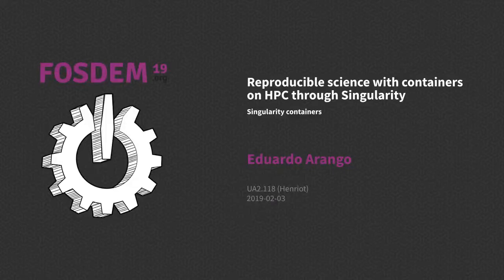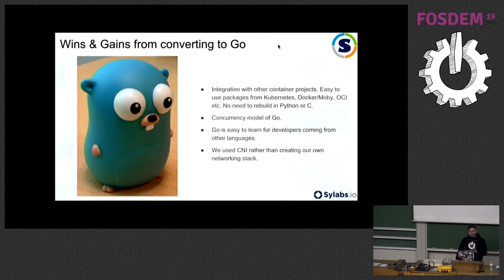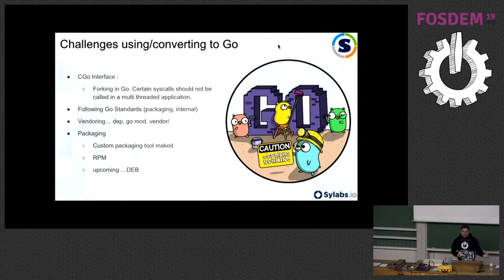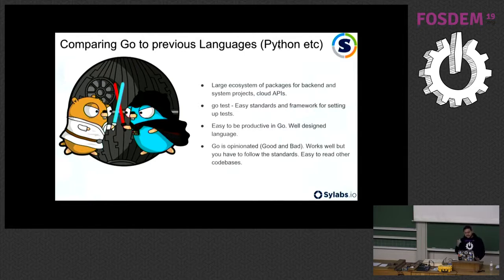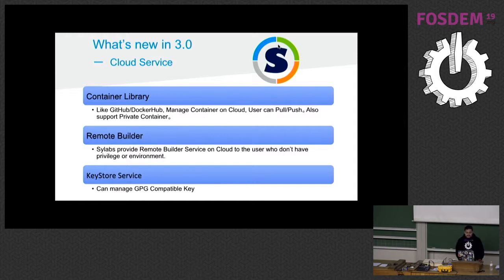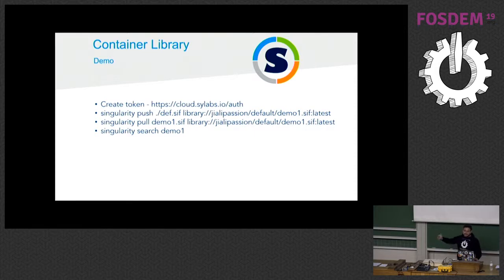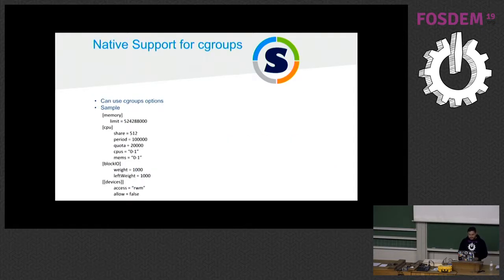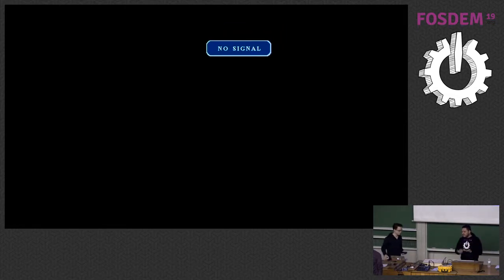Reproducible science with containers on HPC through Singularity Singularity containers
by Eduardo Arango

One of the biggest problems in scientific HPC is ensuring that results are reproducible. That is, the code a scientist runs locally must be able to run identically on any computational resource. Until recently, the job of ensuring that fell to system administrators who needed to manage a complex web of tools and dependencies on those resources. However, with the introduction of HPC containers via Singularity, the ability to mobilize the compute environment has never been easier. Singularity allows anybody to run their own containers on HPC, ushering in a new era of computational mobility, validity, and reproducibility.

Singularity is the most widely used container solution in high-performance computing (HPC). Enterprise users interested in AI, Deep Learning, compute drive analytics, and IOT are increasingly demanding HPC-like resources. Singularity has many features that make it the preferred container solution for this new type of “Enterprise Performance Computing” (EPC) workload. Instead of a layered filesystem, a Singularity container is stored in a single file. This simplifies the container management lifecycle and facilitates features such as image signing and encryption to produce trusted containers. At runtime, Singularity blurs the lines between the container and the host system allowing users to read and write persistent data and leverage hardware like GPUs and Infiniband with ease. The Singularity security model is also unique among container solutions. Users build containers on resources they control or using a service like the Sylabs Remote Build Service. Then they move their containers to a production environment where they may or may not have administrative access and the Linux kernel enforces privileges as it does with any other application. These features make Singularity a simple, secure container solution perfect for HPC and EPC workloads. One of the biggest problems in scientific HPC is ensuring that results are reproducible. That is, the code a scientist runs locally must be able to run identically on any computational resource. Until recently, the job of ensuring that fell to system administrators who needed to manage a complex web of tools and dependencies on those resources. However, with the introduction of HPC containers via Singularity, the ability to mobilize the compute environment has never been easier. Singularity allows anybody to run their own containers on HPC, ushering in a new era of computational mobility, validity, and reproducibility.

Singularity is the most widely used container solution in high-performance computing (HPC). Enterprise users interested in AI, Deep Learning, compute drive analytics, and IOT are increasingly demanding HPC-like resources. Singularity has many features that make it the preferred container solution for this new type of “Enterprise Performance Computing” (EPC) workload. Instead of a layered filesystem, a Singularity container is stored in a single file. This simplifies the container management lifecycle and facilitates features such as image signing and encryption to produce trusted containers. At runtime, Singularity blurs the lines between the container and the host system allowing users to read and write persistent data and leverage hardware like GPUs and Infiniband with ease. The Singularity security model is also unique among container solutions. Users build containers on resources they control or using a service like Singularity Hub. Then they move their containers to a production environment where they may or may not have administrative access and the Linux kernel enforces privileges as it does with any other application. These features make Singularity a simple, secure container solution perfect for HPC and EPC workloads.

Singularity blocks privilege escalation within the container so if a user wants to be root inside the container, it must be root outside the container. This usage paradigm mitigates many of the security concerns that exists with containers on multi-tenant shared resources. You can directly call programs inside the container from outside the container fully incorporating pipes, standard IO, file system access, X11, and MPI.
Keywords HPC, Linux Containers, Singularity, Docker, LXC, portability

References
Kurtzer, G. M. (2016). Singularity 2.1.2 - Linux application and environment containers for science. Zenodo.